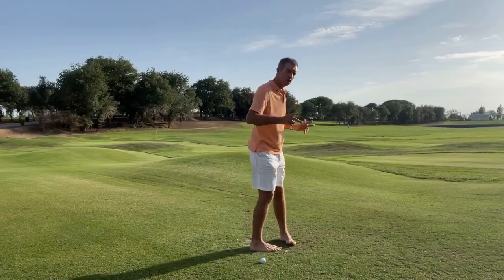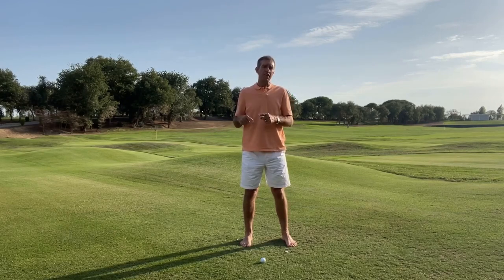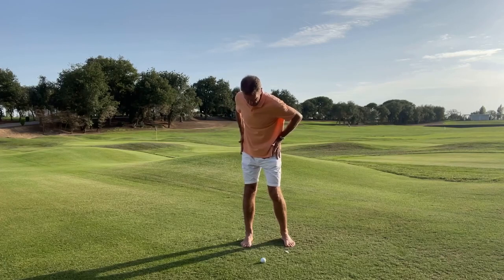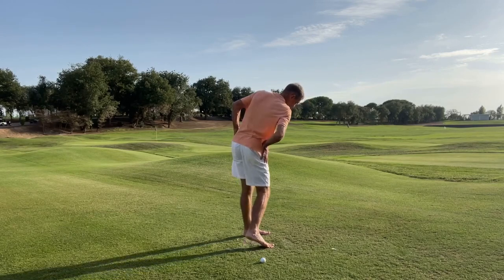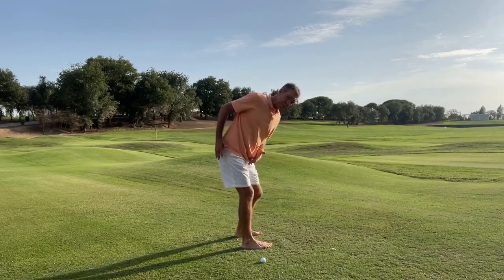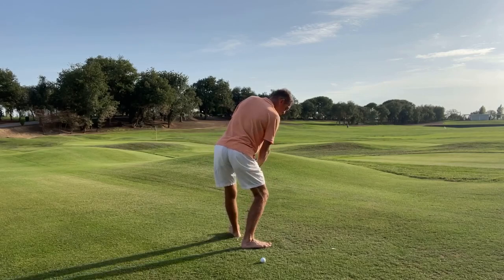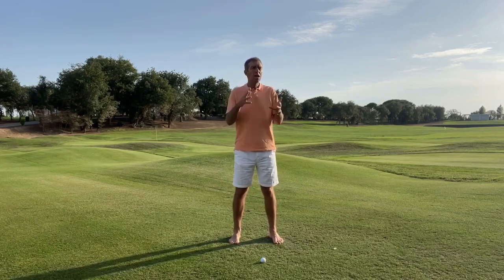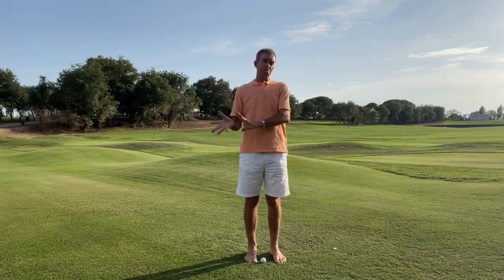Improve Your Golf Swing Performance: Blending Rotation & Weight Shift!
This Golf Tip shares an extract from my short program 33 Joints & 26 Bones – The Forgotten Area of The Golf Swing!

Unlocking your potential through personalized coaching and empowering strategies. Explore the journey to excellence with Scott Cranfield.